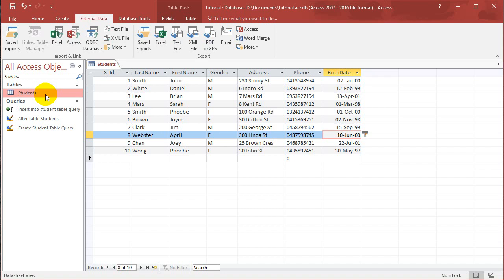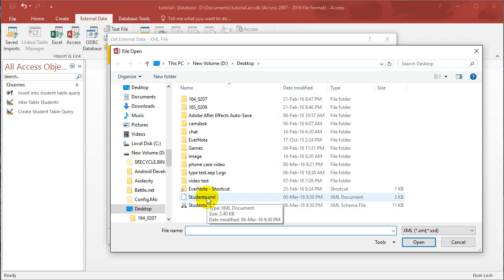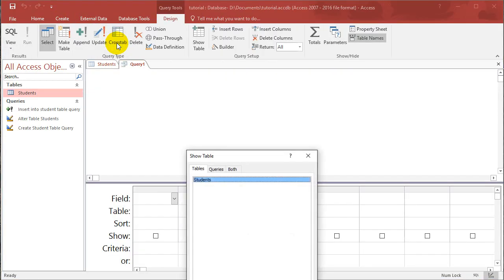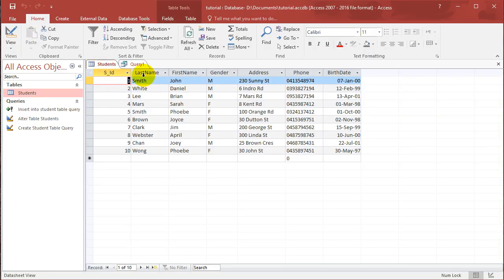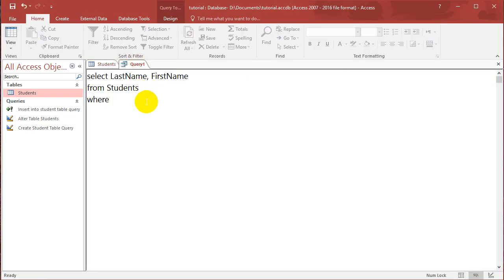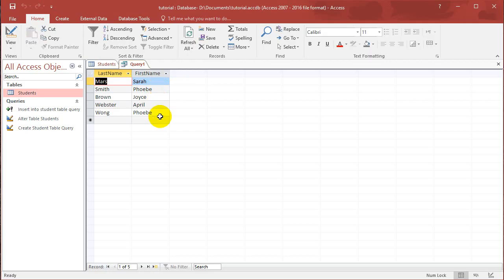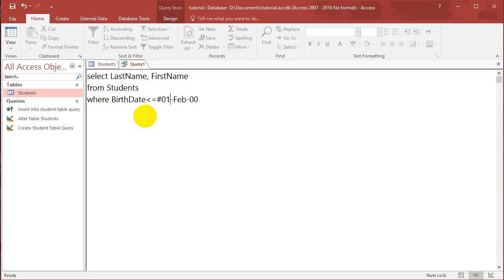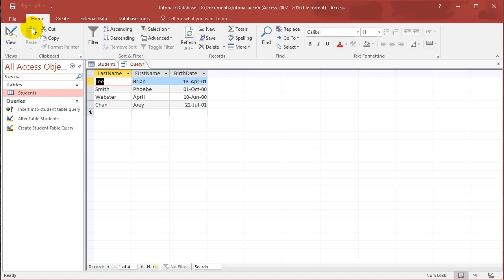SQL with Microsoft Access 2016 Lesson 4 - Select query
In this video you learn about the select query - how to select specific rows / columns from a table. We also talk about using different comparison operators, such as larger than / smaller than or equal to.